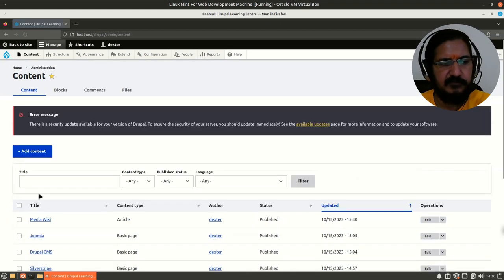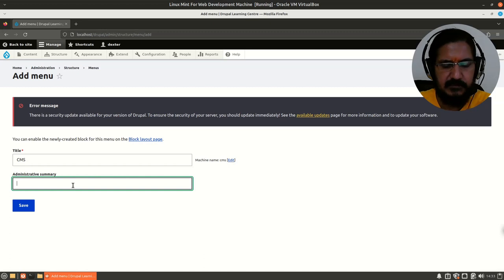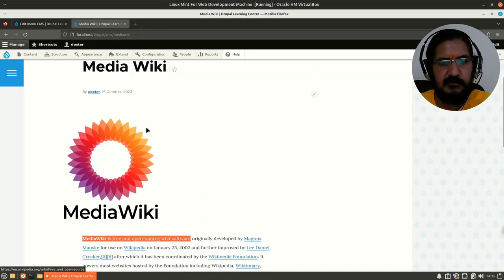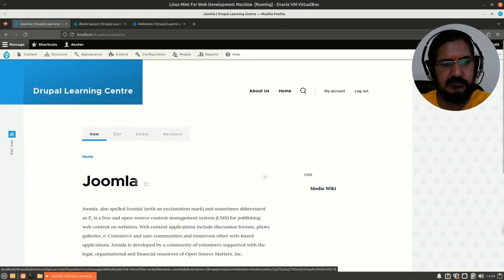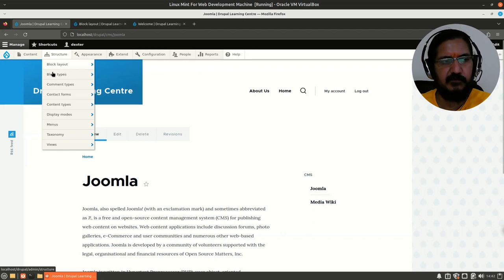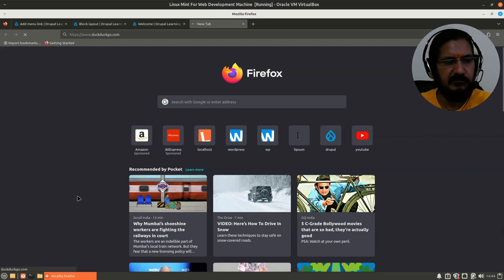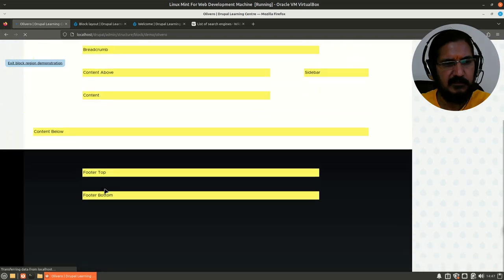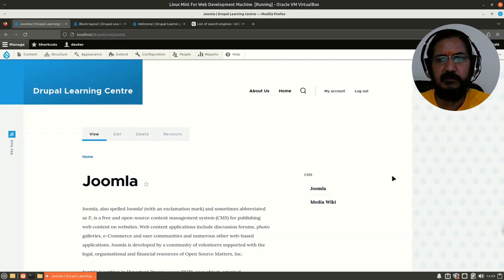Drupal 10 - Menu and Menu Blocks Settings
This video discusses the concept of a menus and menu blocks in Drupal 10